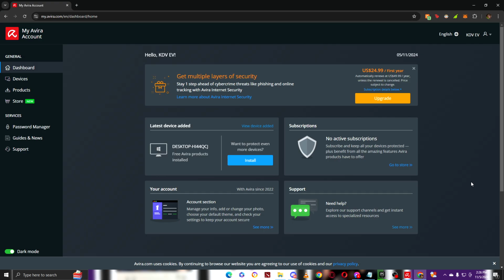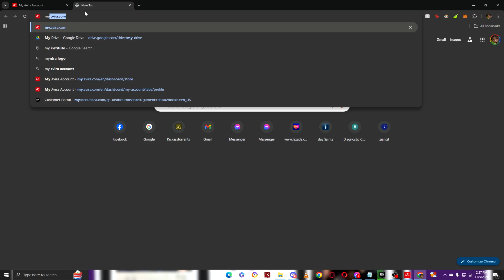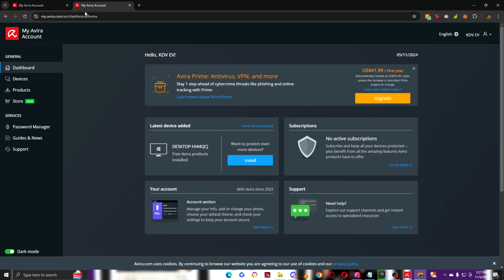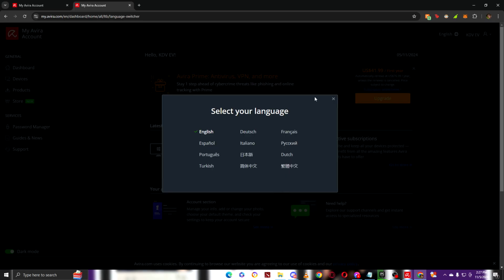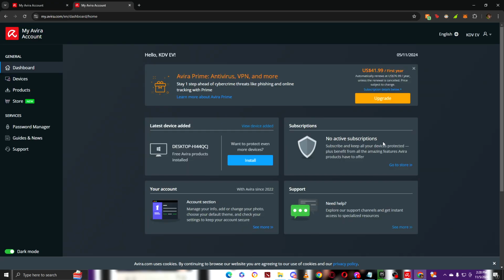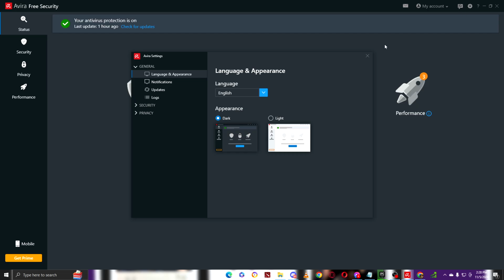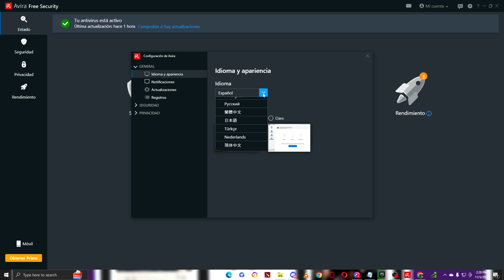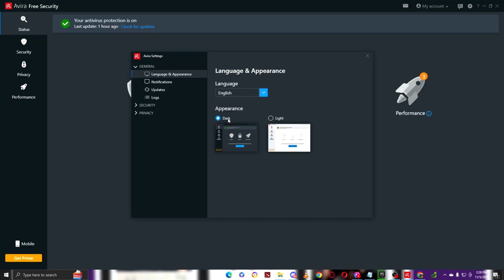Avira Change Language | Guide Glimpse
Avira Change Language – How to Change Language in Avira Easily

Need to switch the language in Avira for a more comfortable experience? This quick guide walks you through the steps to change the language in Avira, so you can set it to your preferred language in no time. Perfect for users looking to customize their Avira antivirus settings for ease of use.